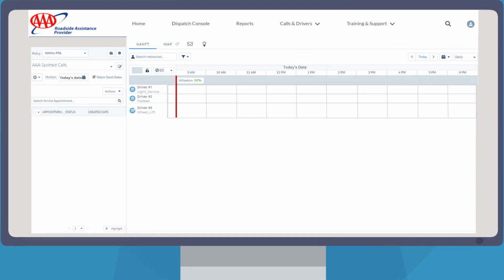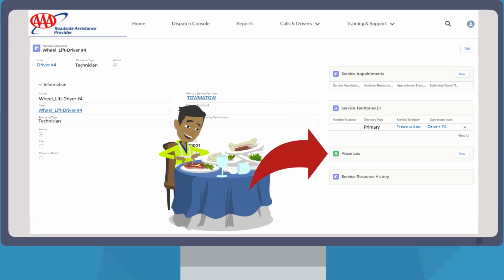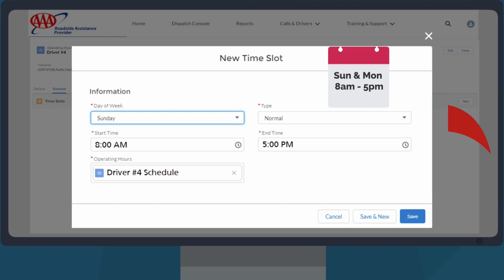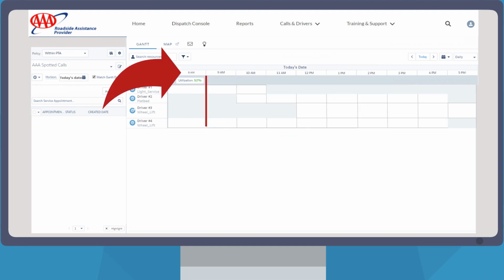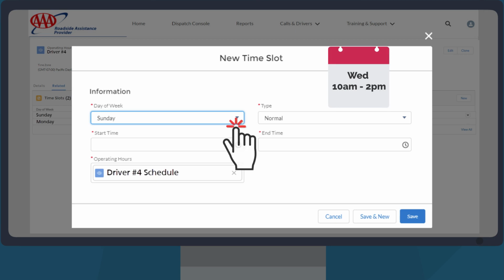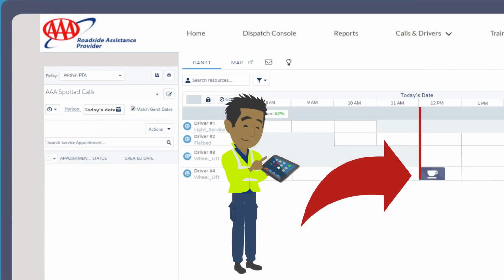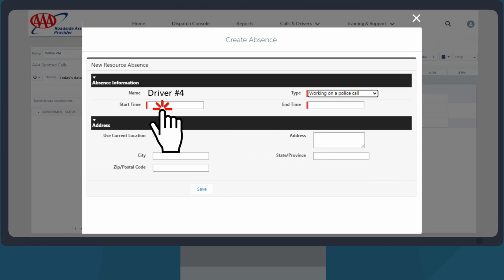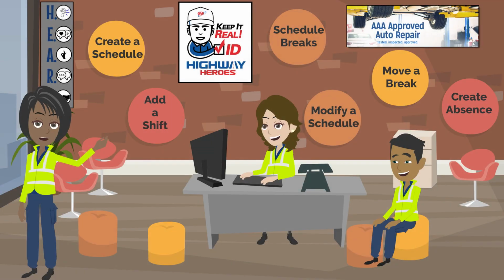11 Scheduling Drivers